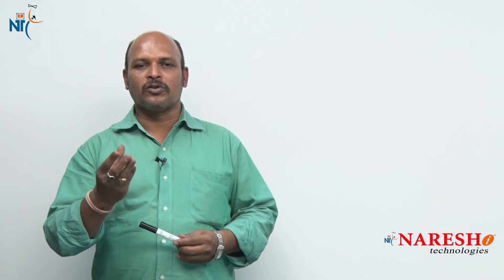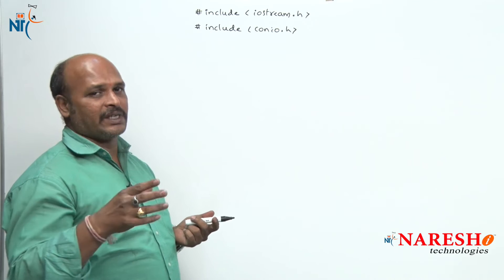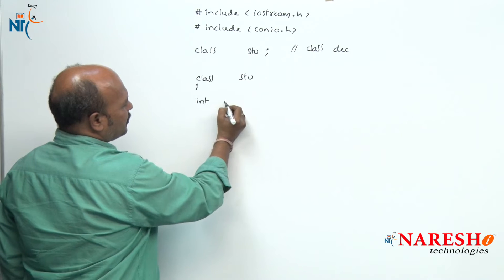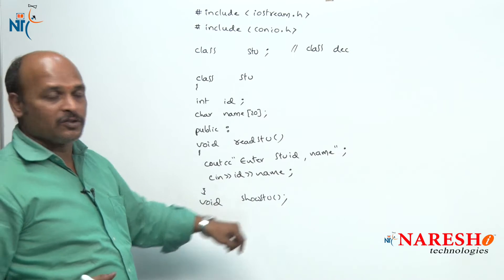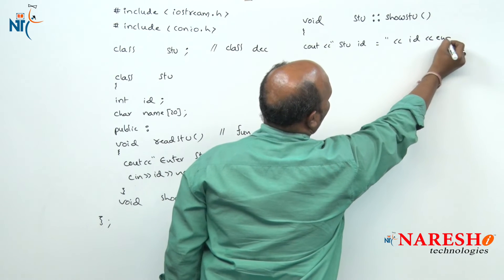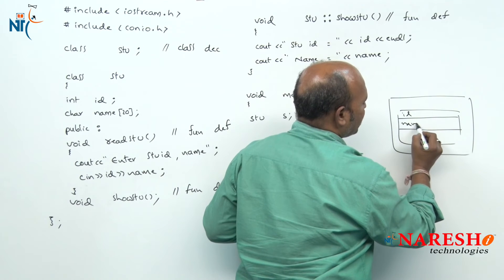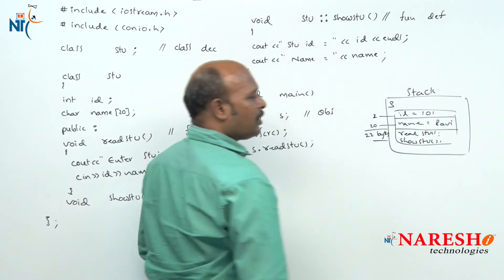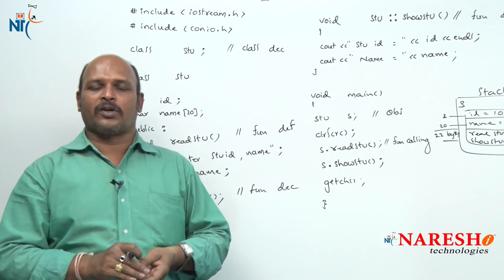Class Member Function Definition with Example | C ++ Tutorial | Mr. Kishore